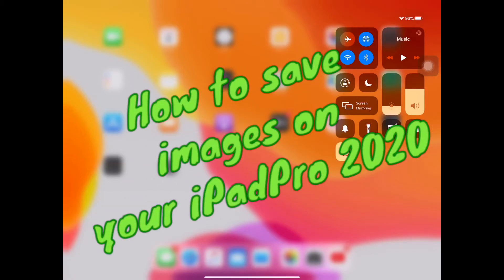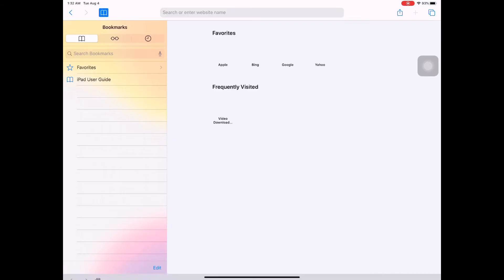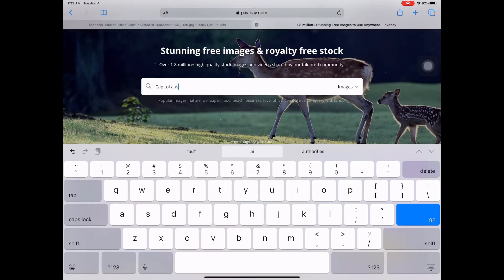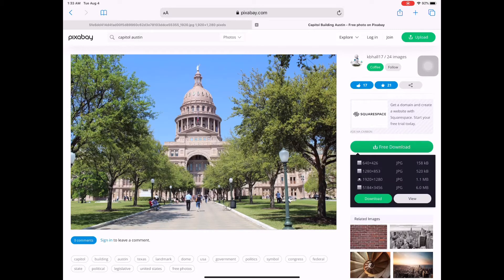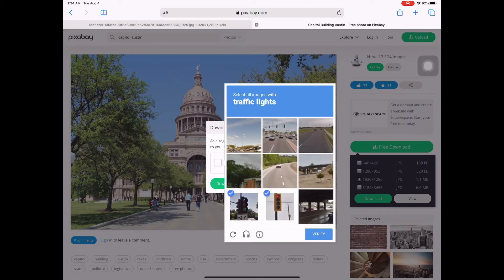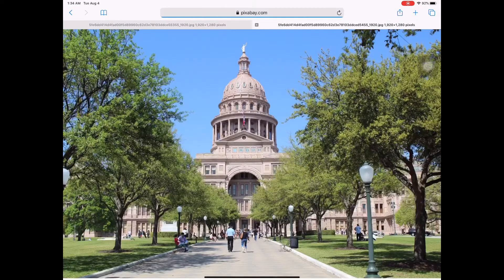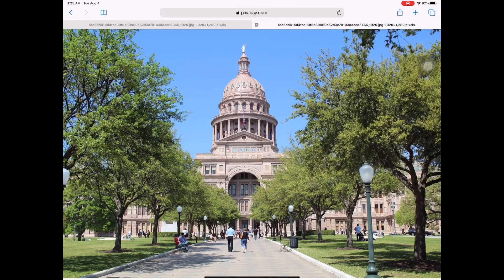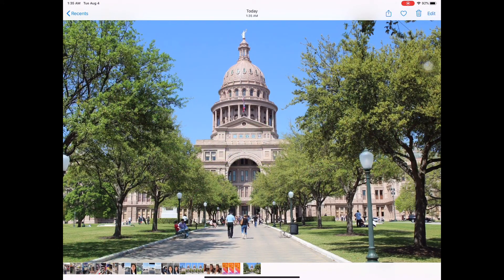How to save images on your iPadPro 2020